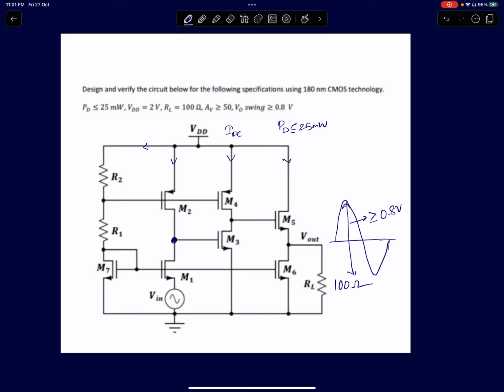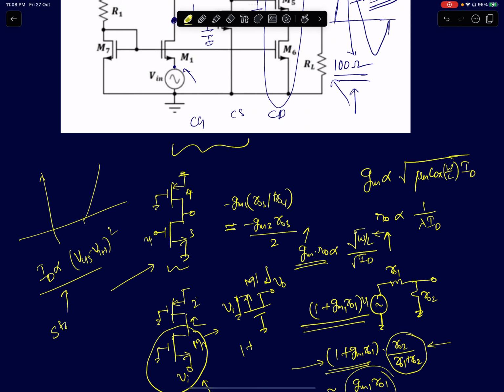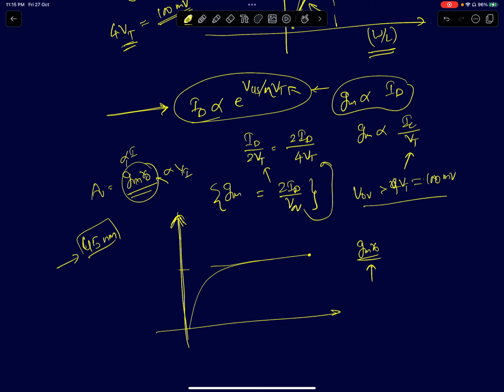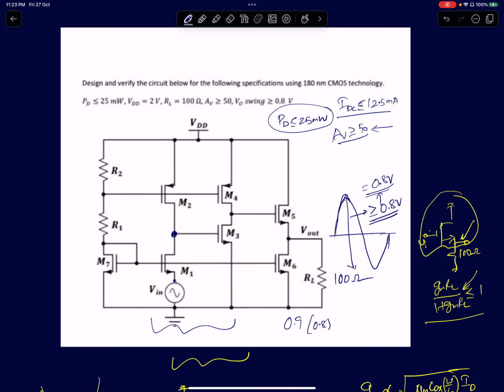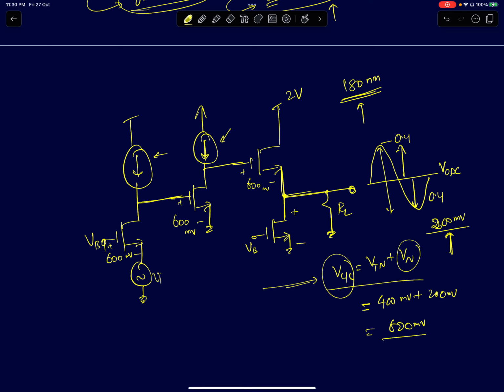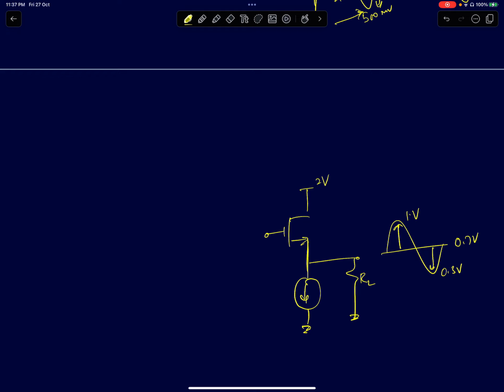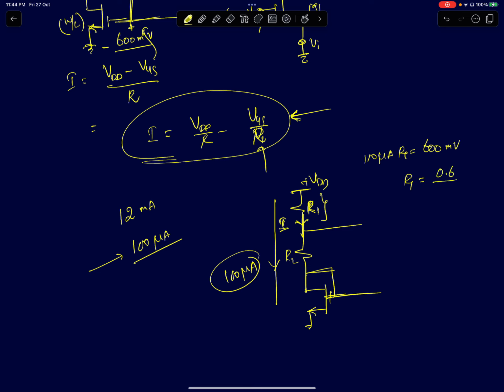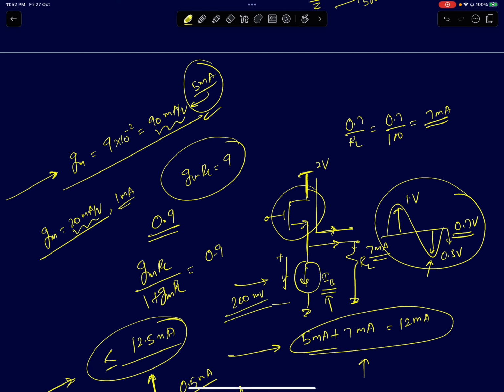CMOS OPAMP Lec 2) Single ended amplifier design problem- Qualitative approach